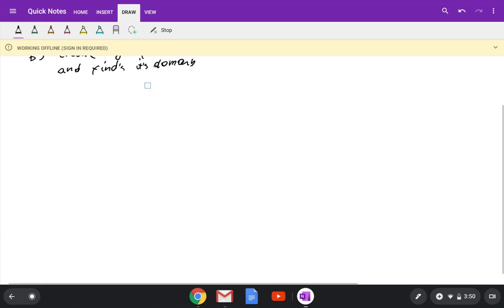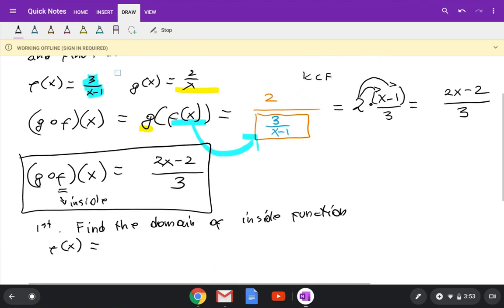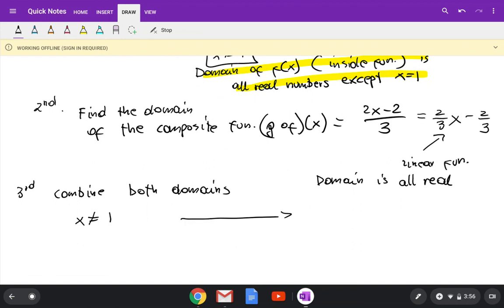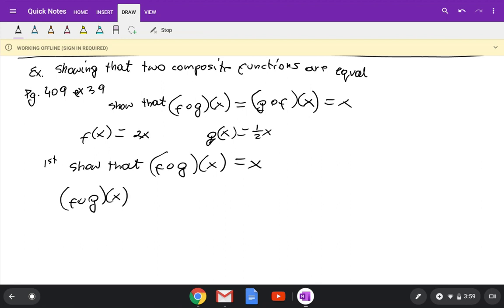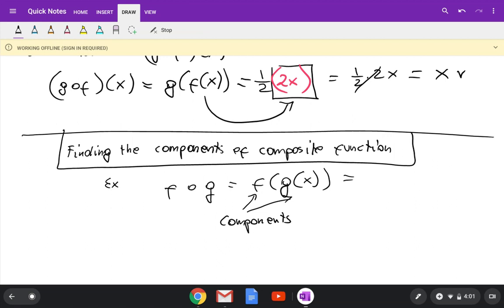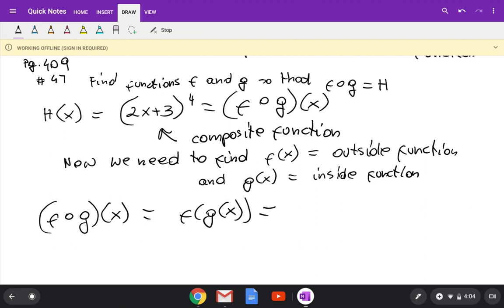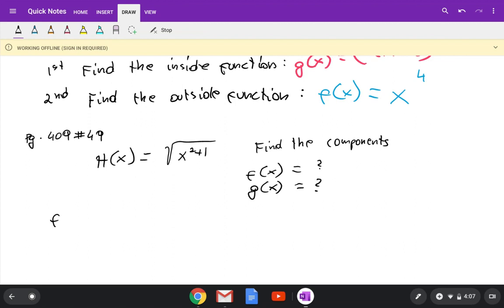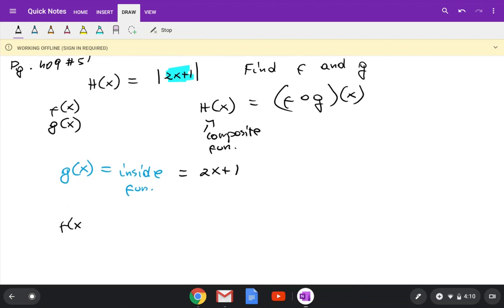sec 6.1 video 2 MAC 1105